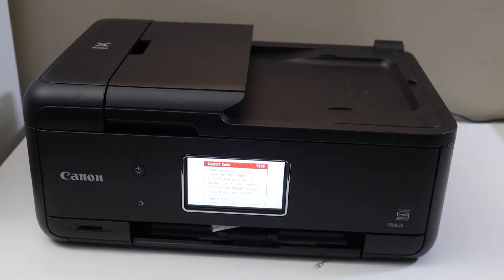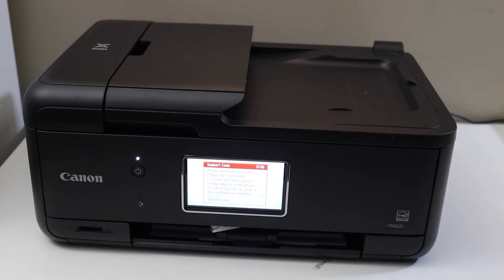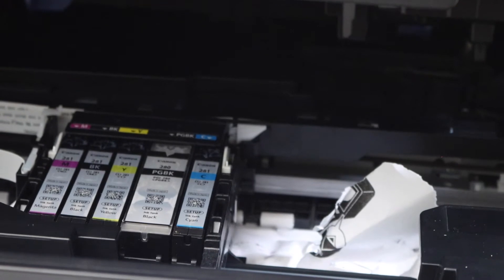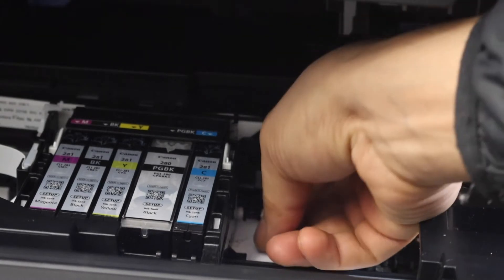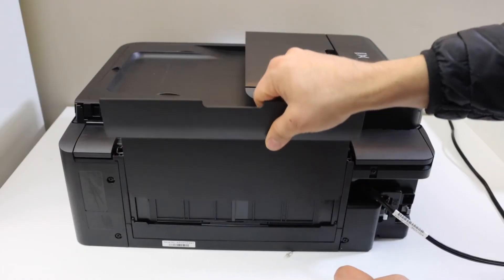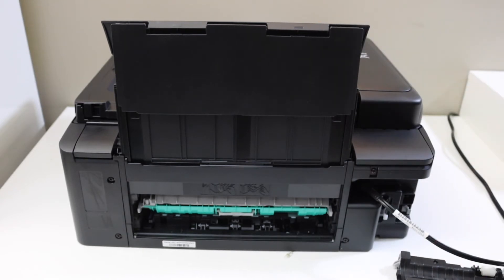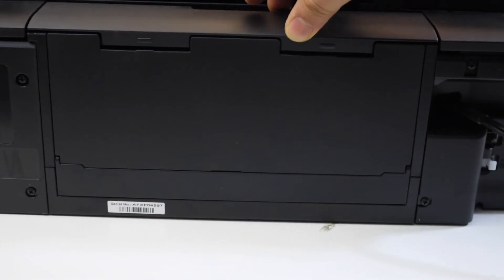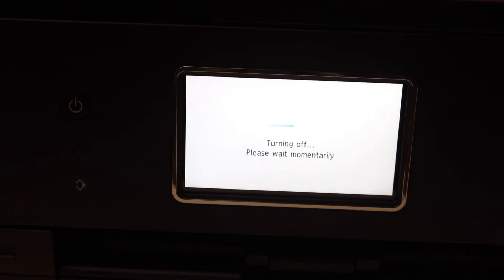Canon Pixma TR8620 Support Code 5100 "Fixed".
This video shows how to fix the error support code 5100 in your Canon Pixma TR8620 all-in-one printer.